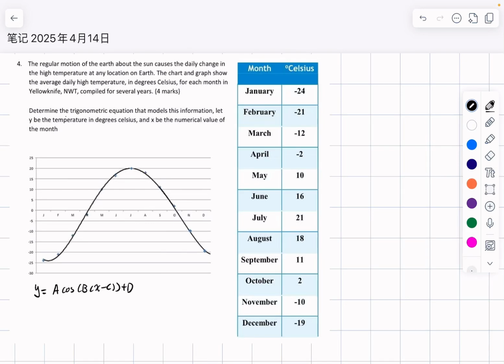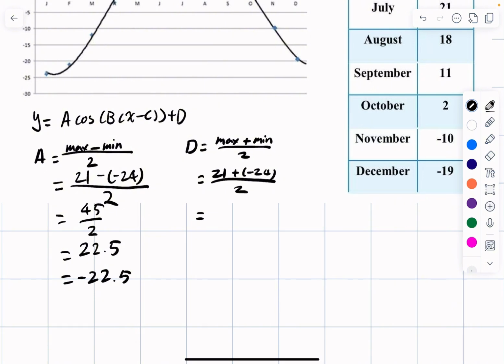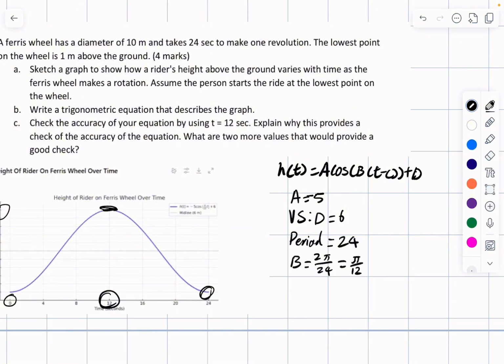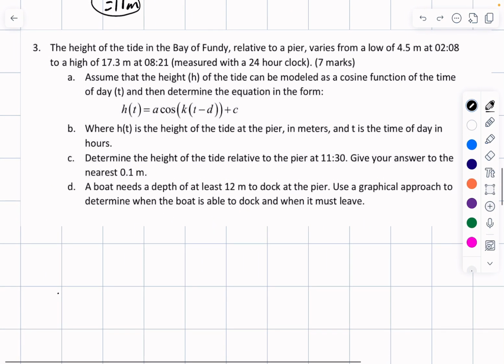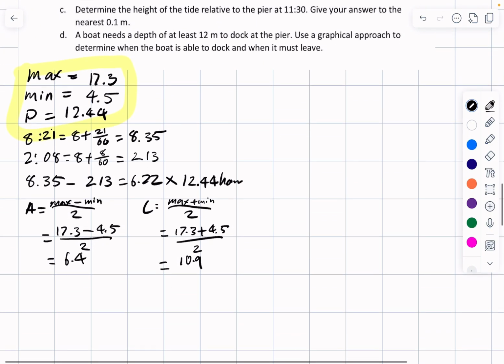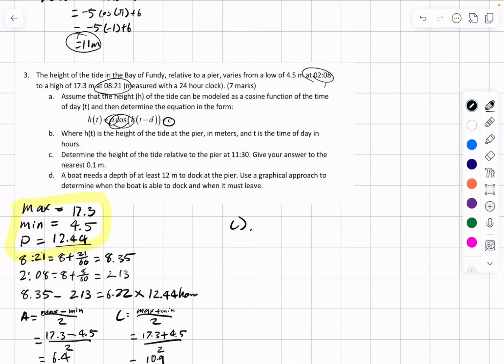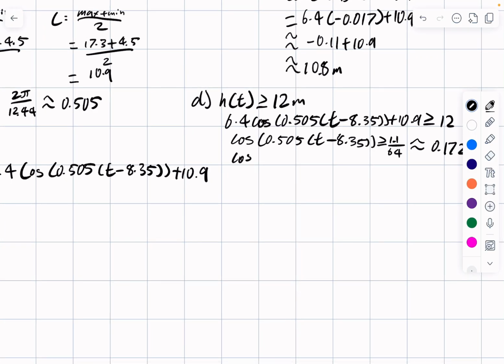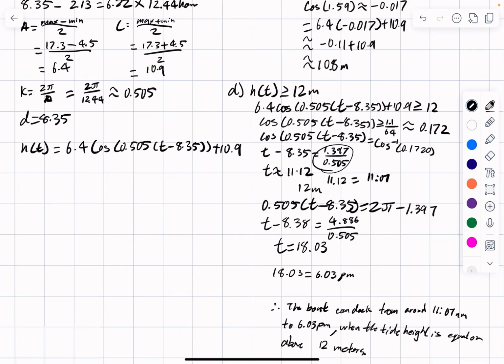Jennifer Pang_Unit4_Mid_Unit_Assignment